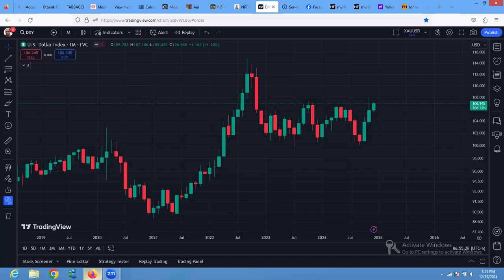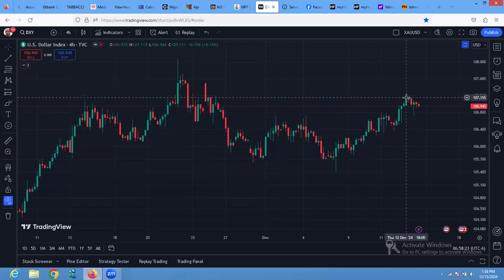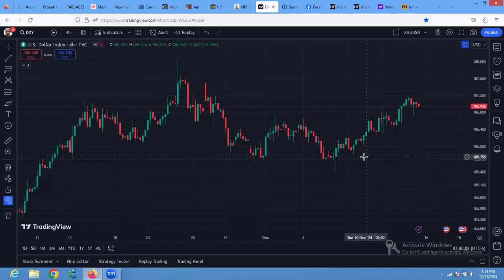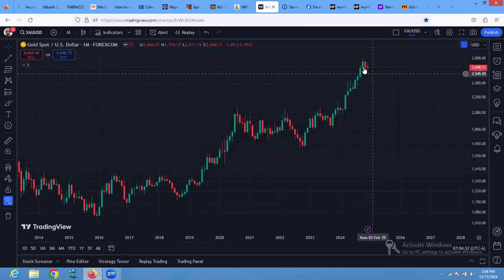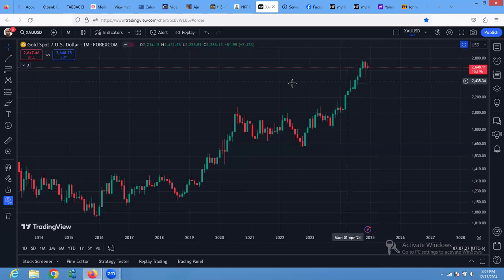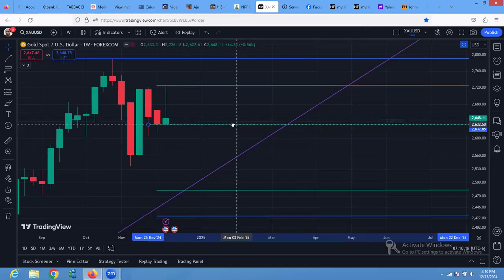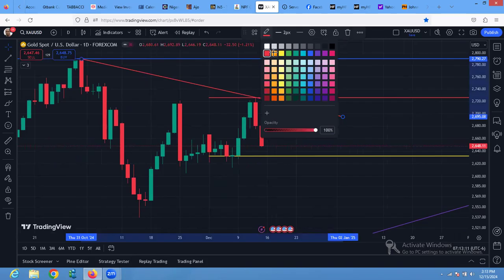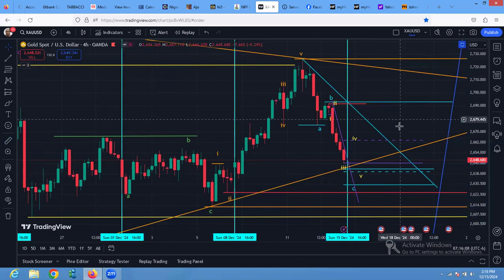DXY XAUUSD SECOND LOOK 16 12 2024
Revised XAUUSD (GOLD) AND DXY Analysis 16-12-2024